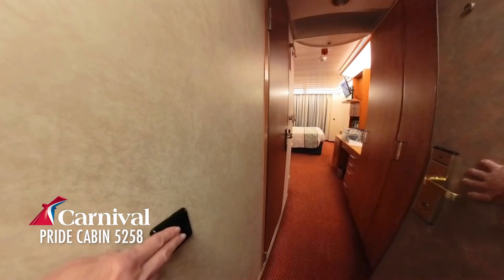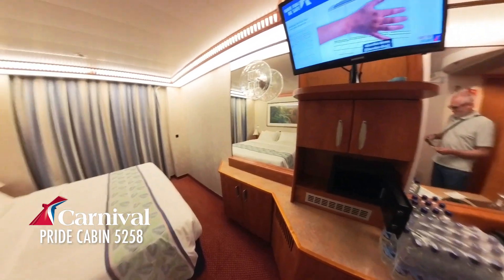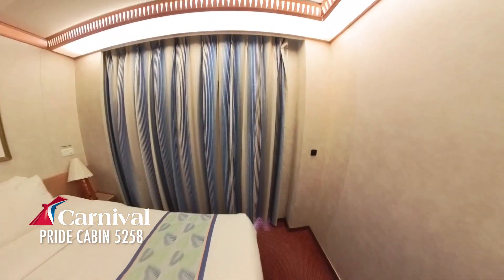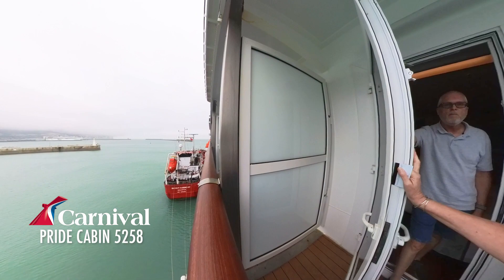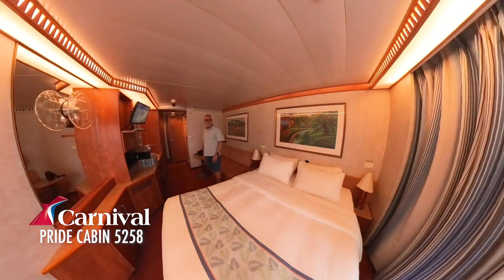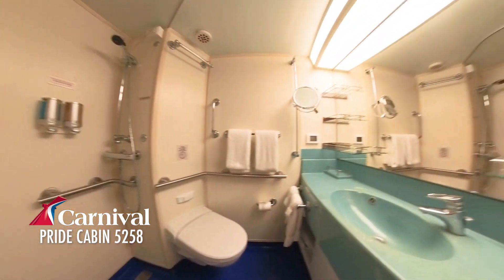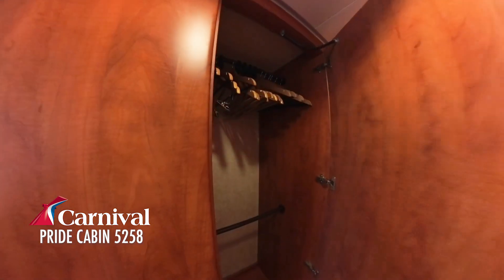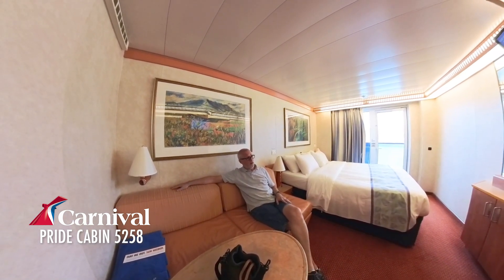Balcony Cabin 5258 Tour on the Carnival Pride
- Eric and Amanda at @CruisinandBrewsin
We love to travel, explore, and drink beer!